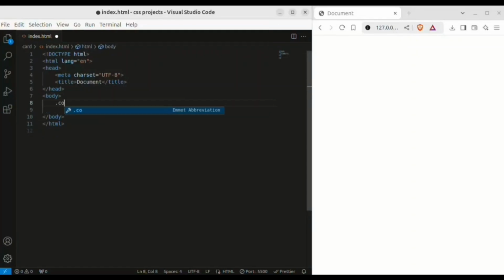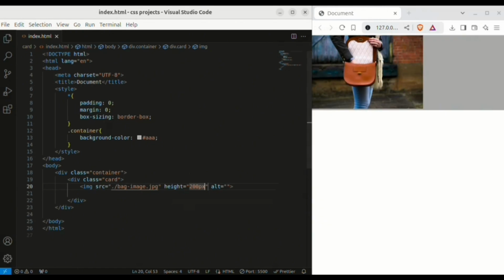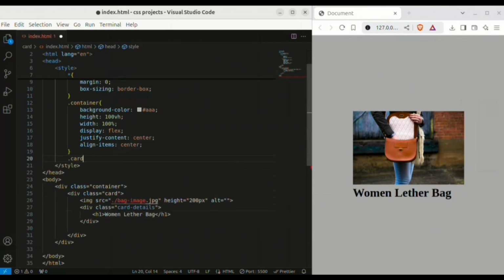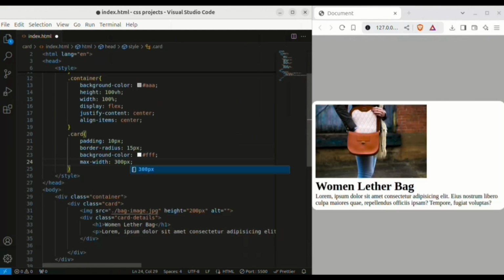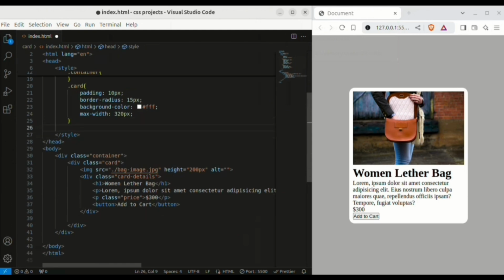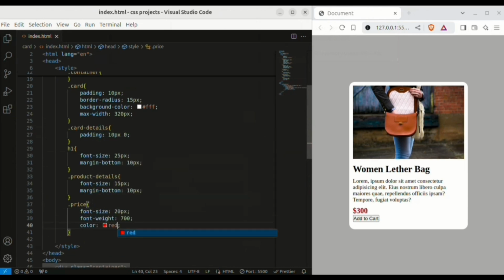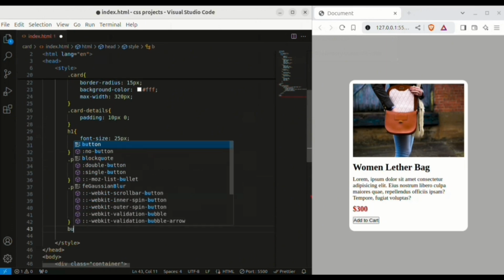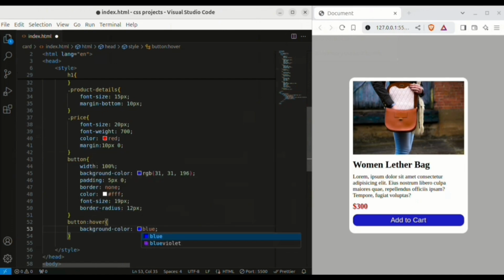Product Card in HTML CSS | HTML CSS beginners project in 100 second | Web development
This video helps you to build a simple card in html css. You also learn to center a div in html css, box module in css and many other features